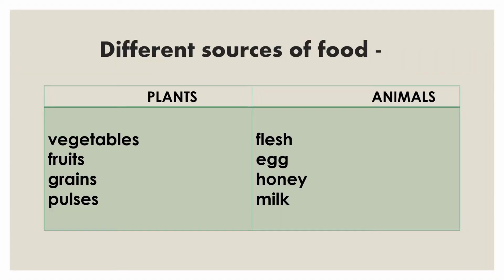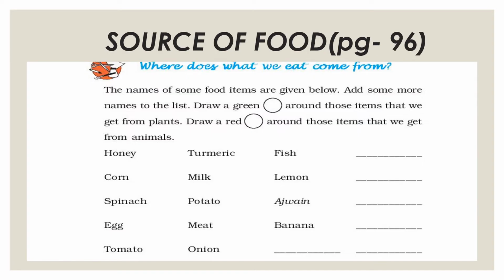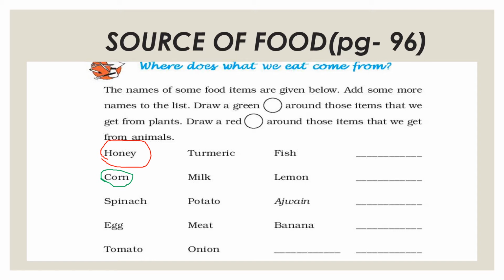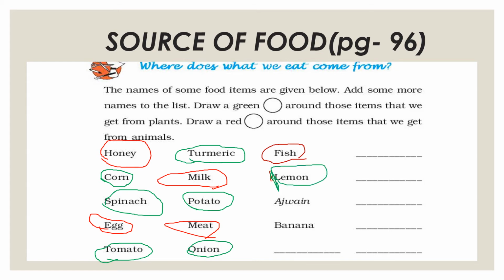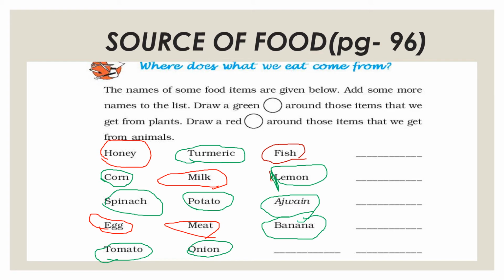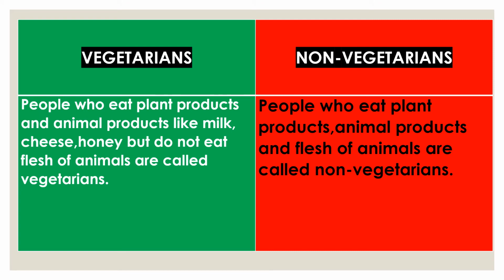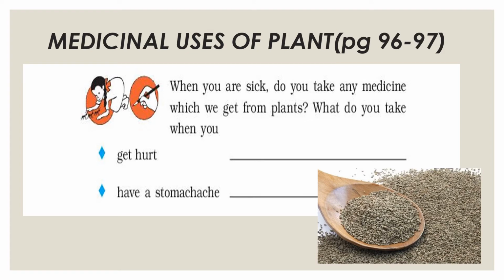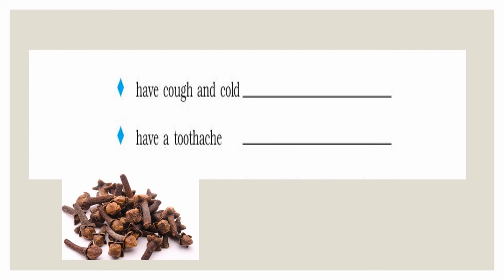CLASS 3 - EVS -THE STORY OF FOOD PART 2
THE STORY OF FOOD PART 2